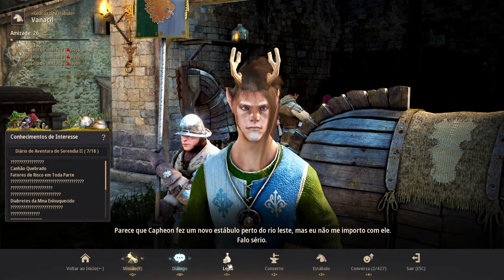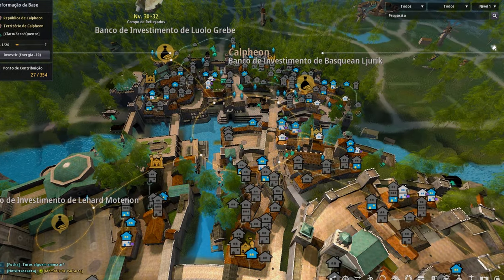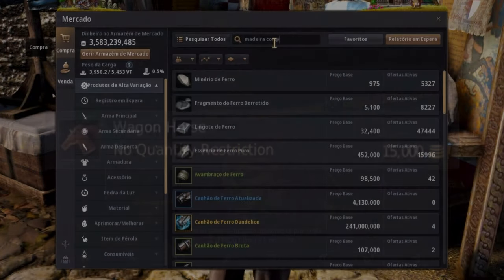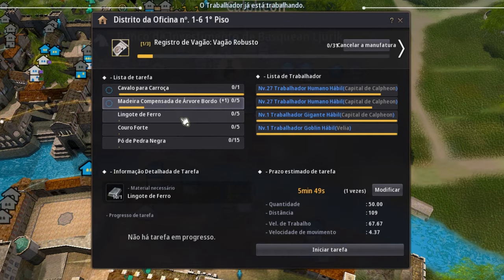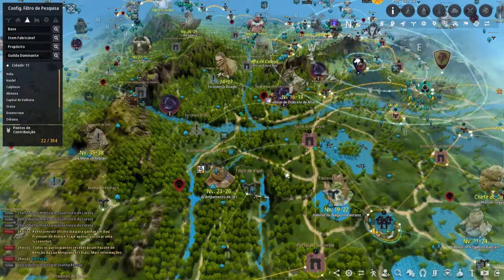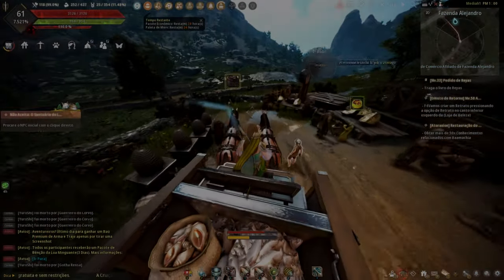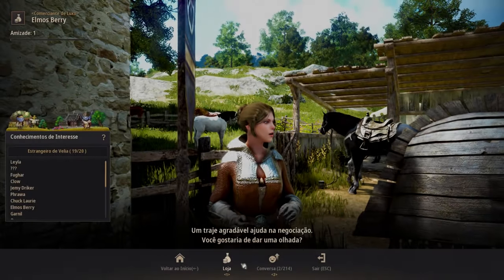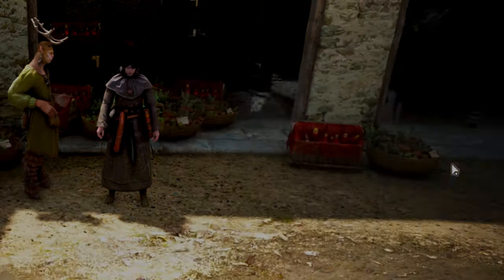Black Desert Quick Guide - How to Start Trading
Active CC.

Know how to build a wagon and start your trading activities in the Black Desert world.

In the next video, I go explain the price fluctuation and give simple tips to help you to make more money in trading.

The original video was in portuguese language, but all information has been translated to English.

Wagon registration list and recipes:

Wagon Registration: Forest Path Wagon.

Wagon Registration: Noble Wagon.

Wagon Registration: Merchant Wagon.

Wagon Registration: Trade Wagon.

Wagon Registration: Farm Wagon.

Wagon Registration: White Wagon.

Wagon Registration: Strong Wagon.

Wagon Registration: Shabby Wagon.

Wagon Registration: Flimsy Wagon.

Adventure Tip #4
“Contribution Points” are extremely important if you're trading something, and the best form to acquire them is by knowing new places and people. So don’t be restricted to living.

Other's Informations

Serandia Riding – Black Desert Official Soundtrack

Serandia Official Soundtrack

Chapters/Sections
0:00 - Intro
0:12 - How to Build a Wagon
2:09 - How to Start Trading
4:06 - Other's